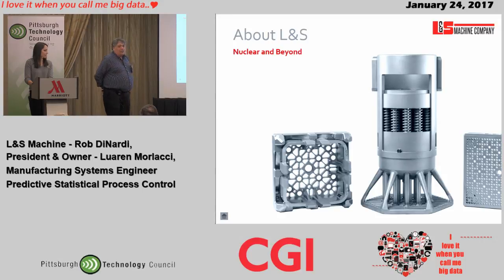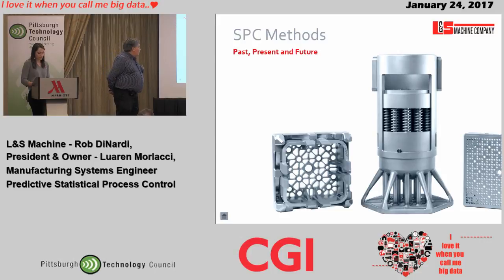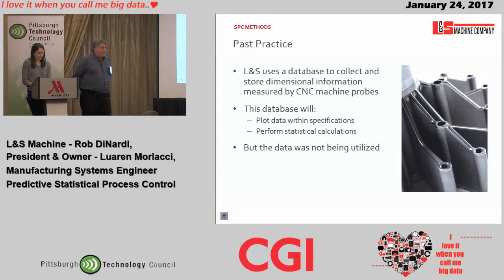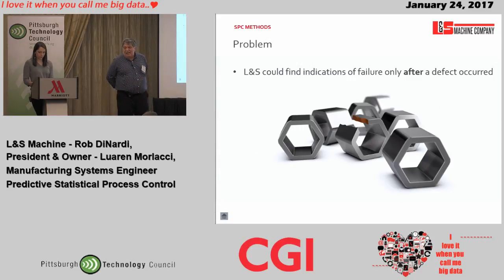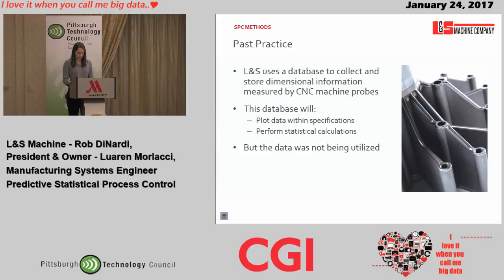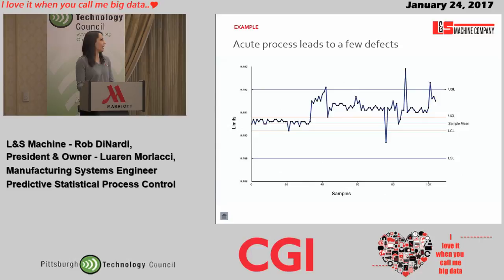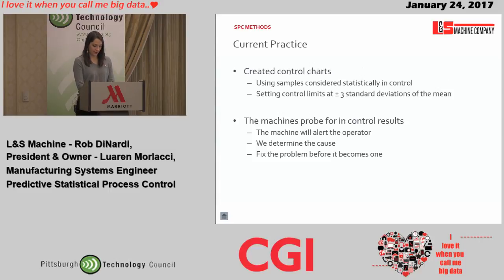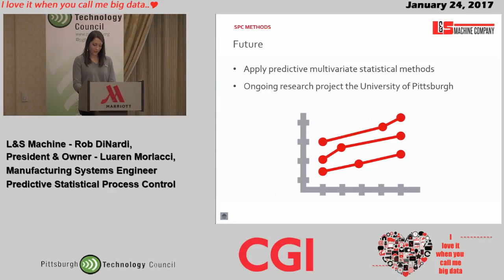Big Data: Predictive Statistical Process Control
L&S Machine Company Rob DiNardi, President & Owner, and Lauren Morfacci, Manufacturing Systems Engineer

"The recent expansion of the Highmark family has allowed us to see the many facets of L&S Machine Company utilizes their Haas CNC machines to collect data and alert their operators when a statistically unlikely dimensional result occurs."